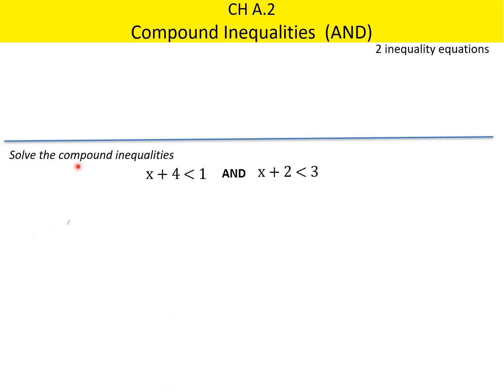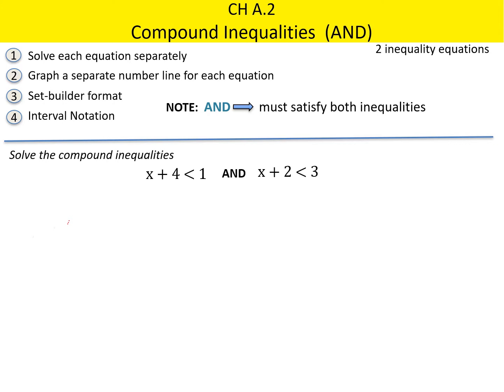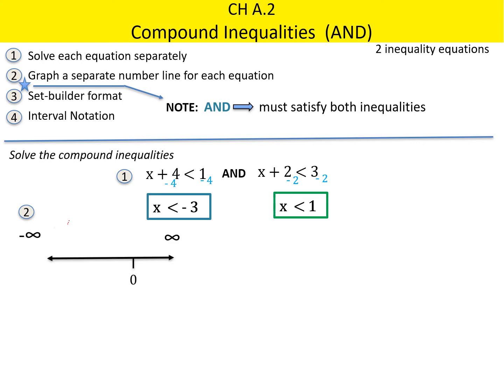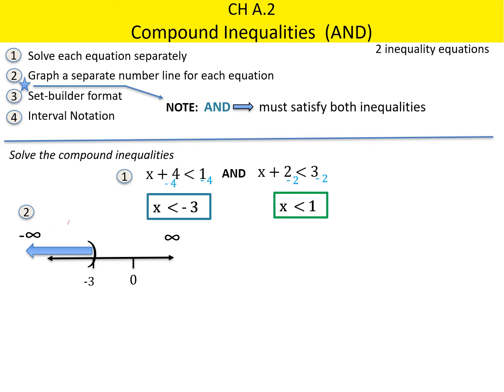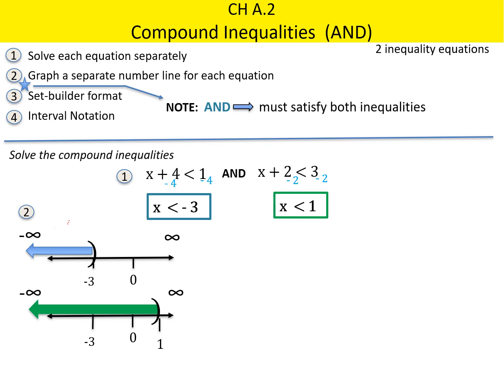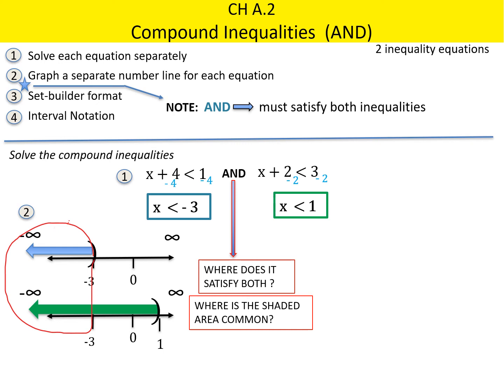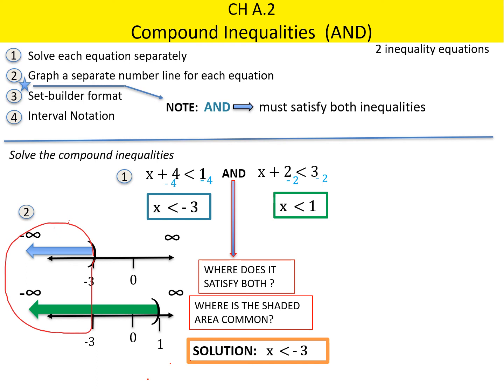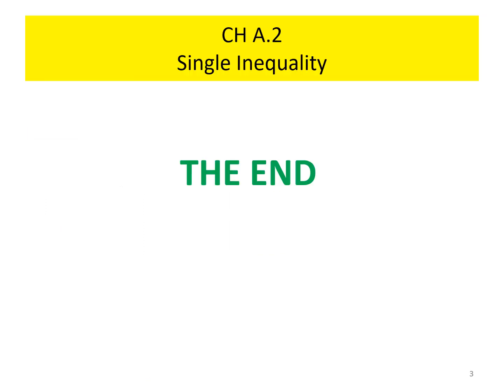A.2 Compound Inequality AND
Solve compound inequality (AND). Show number lines.  Show answer in set-builder form and interval notation.